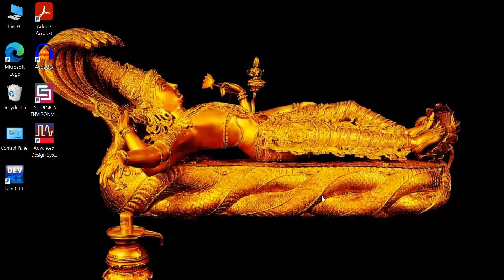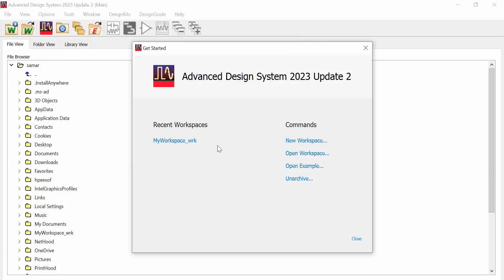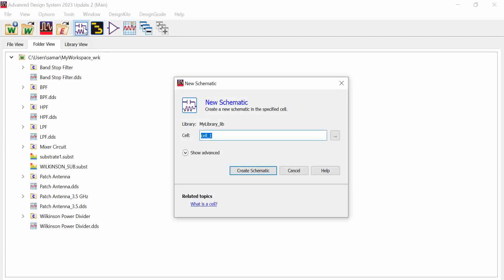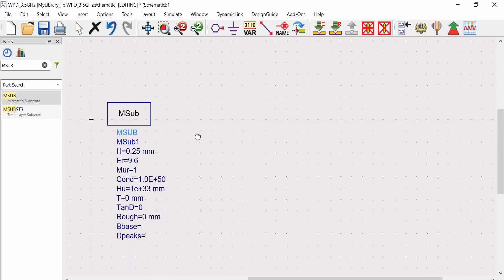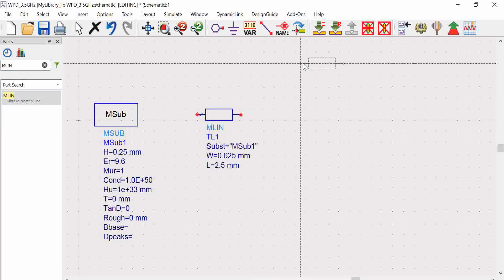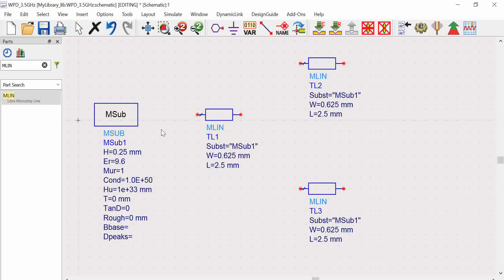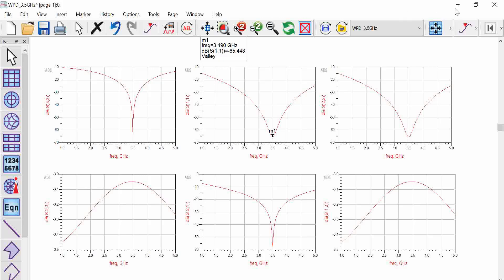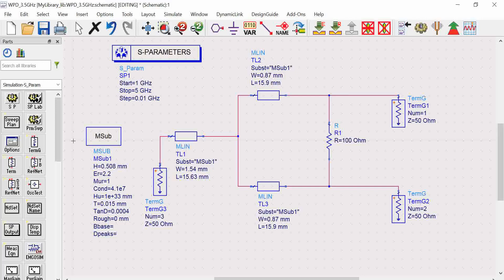(LEC-5) | WILKINSON POWER DIVIDER | Complete Designing in Schematic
Hi

Welcome to YOURMENTOR!!

This is the free course on Designing RF Components using the Keysight ADS tool. For this course, we have used the latest version of 2023 ADS.

Contents of this course

1. ISM Band Antenna Design
2. 5G Antenna Design
3. Wilkinson Power Divider
4. Schematic and Layout